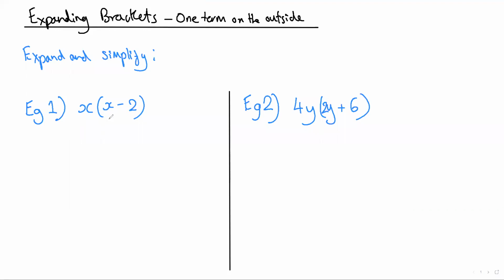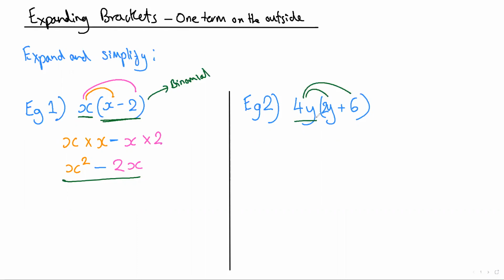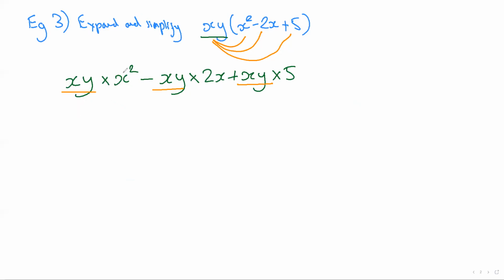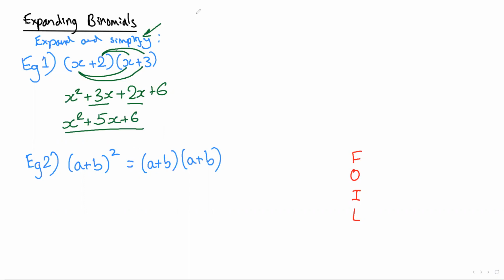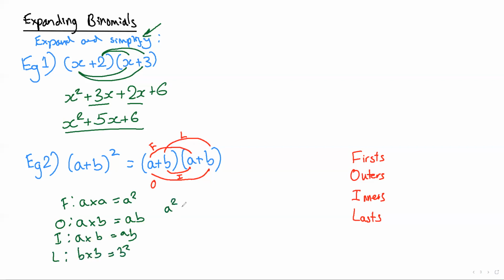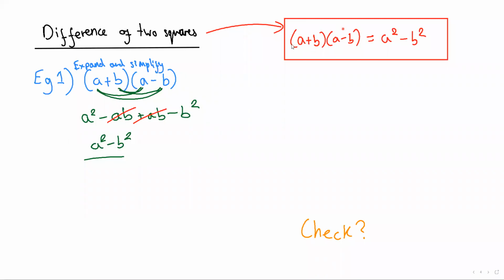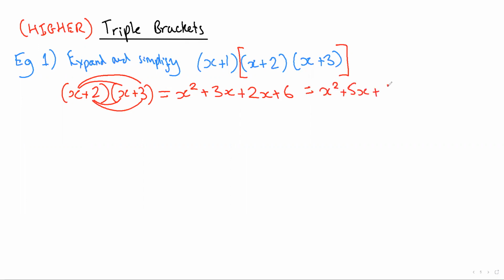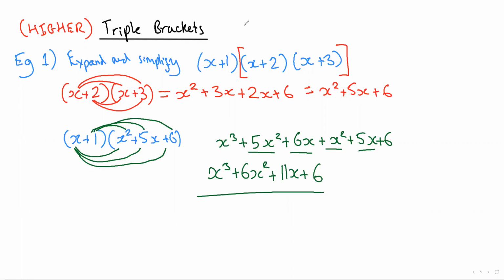GCSE Expanding brackets - Expanding and Factorising 1